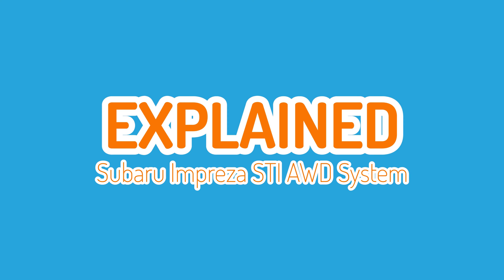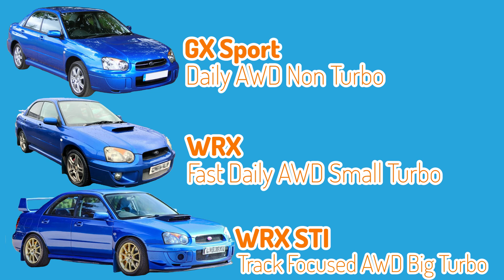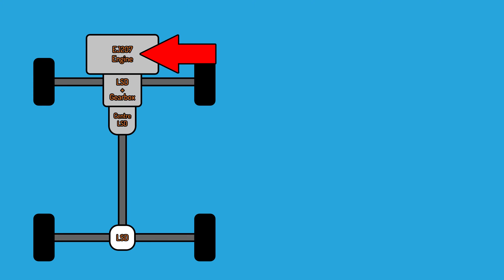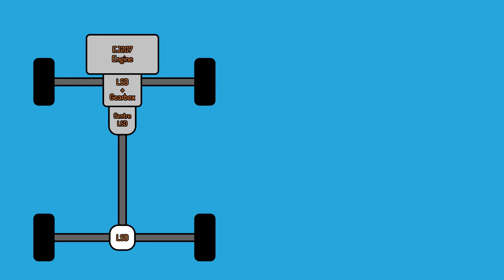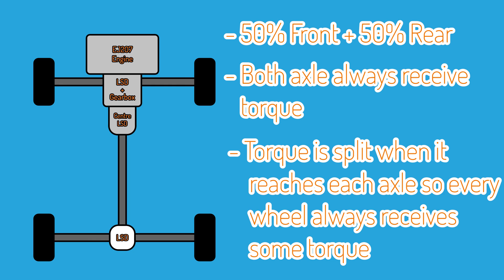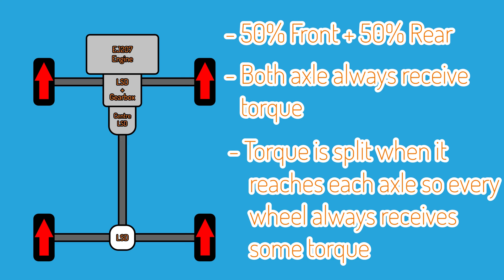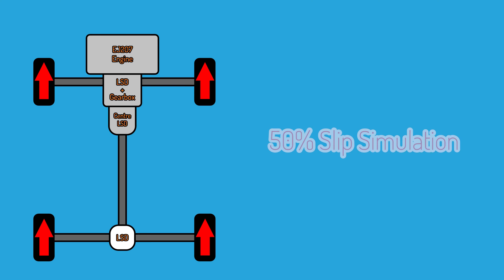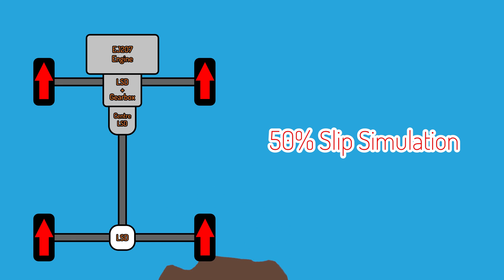How the Impreza STI AWD System Works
In today's video I explain in a simplified way how the All Wheel Drive System in a 2005 Subaru Impreza WRX STI works.